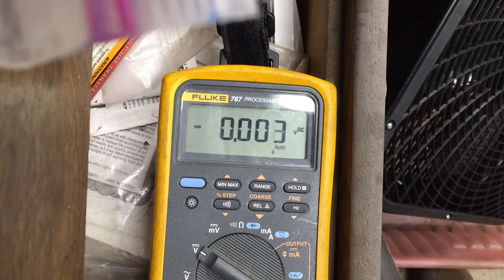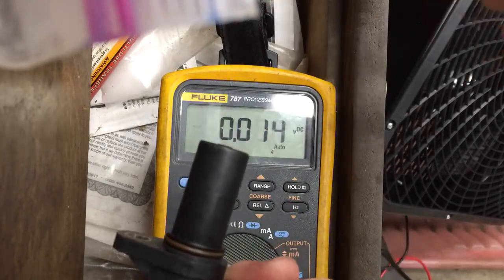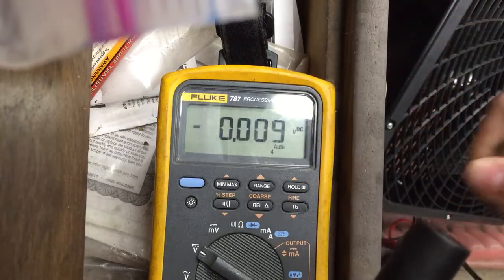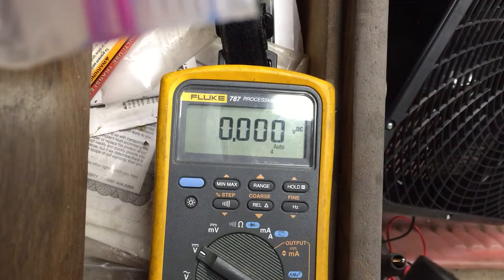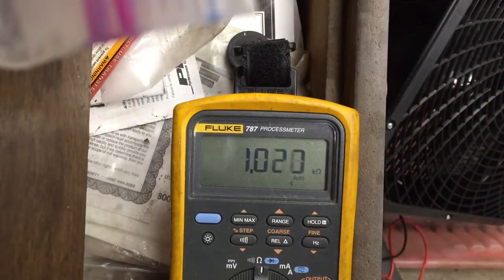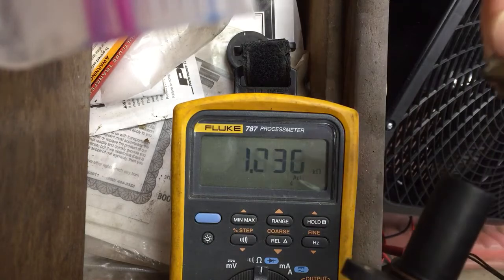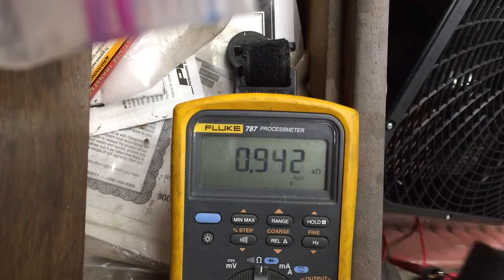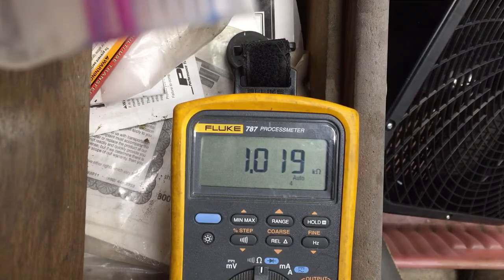Jeep CRD Engine Information - Testing Crank Position Sensor Part 2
Checking the sensor with a rare earth magnet.